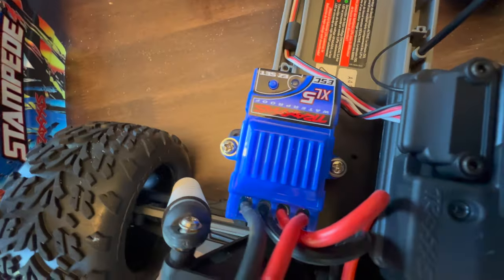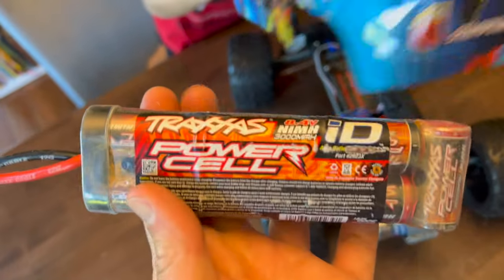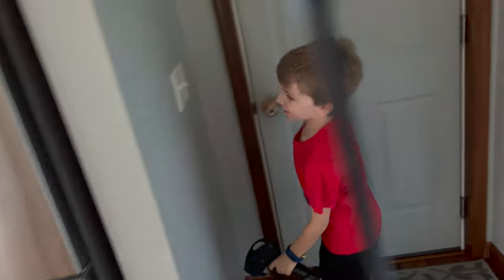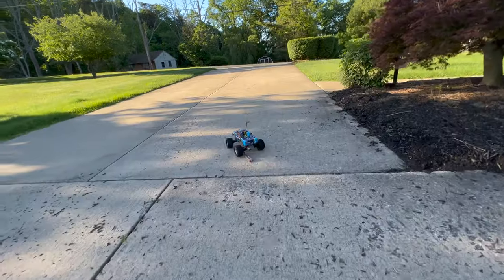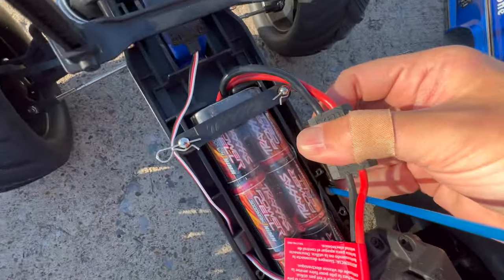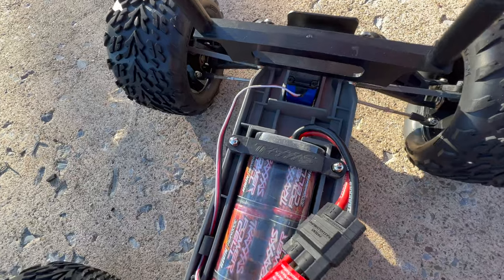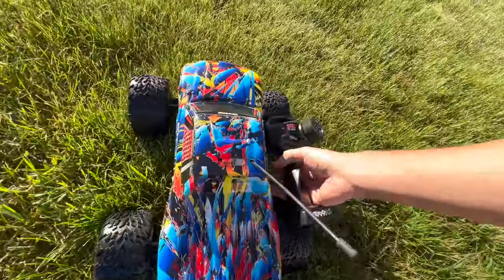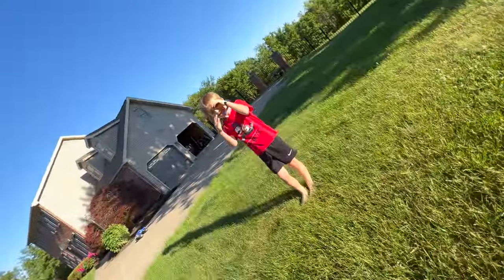Our Traxxas Stampede RC Truck is ALIVE!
I repaired the Traxxas Stampede that I drove into the ocean